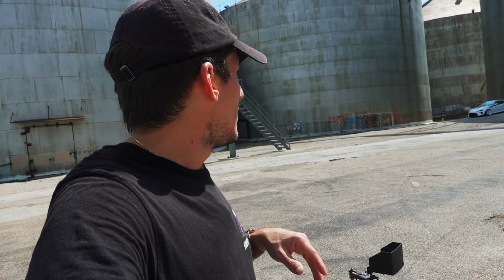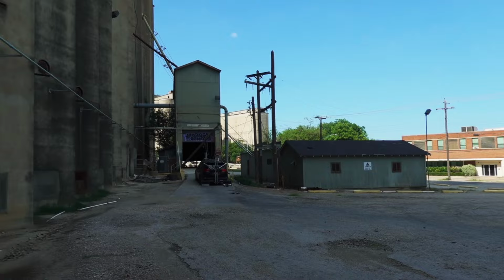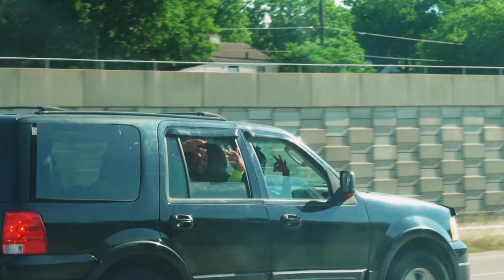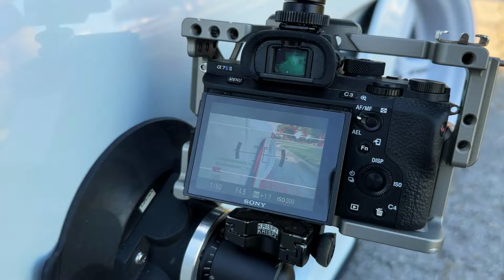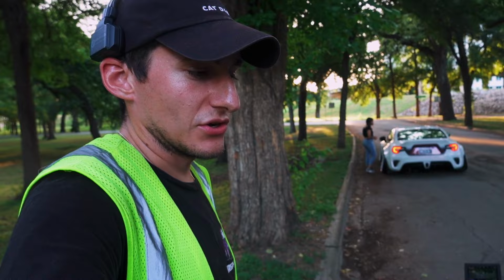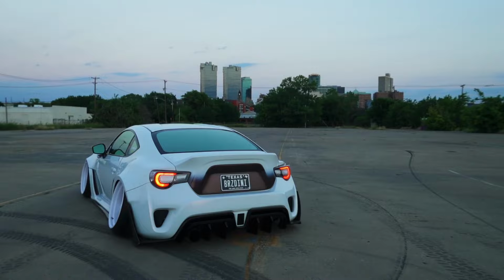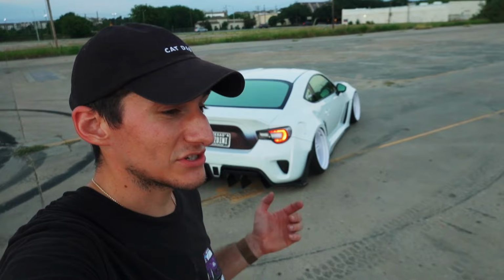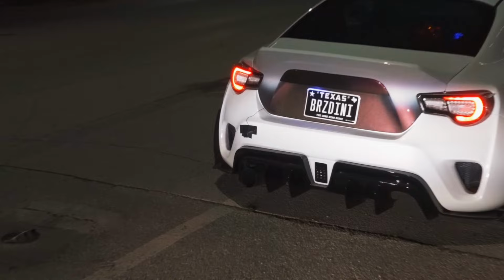Getting ALL The Angles With A WILD BRZ!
Get Krispy Merch/Stickers:
Sharing some Behind The Scenes with how we filmed our feature of Gabby's BRZ featuring some unused footage! Hope this helps!